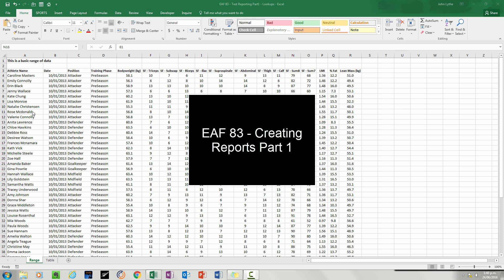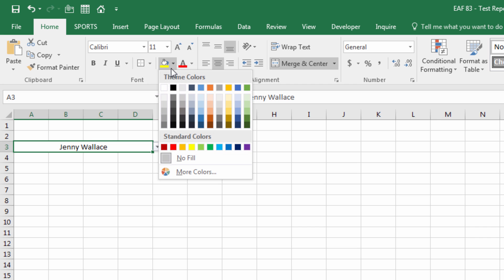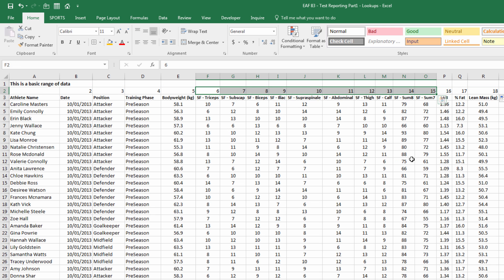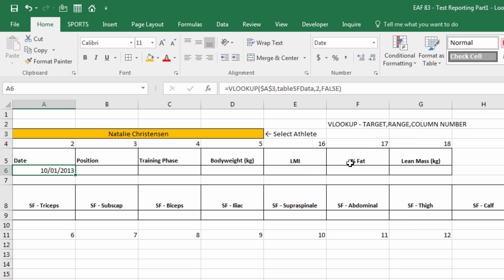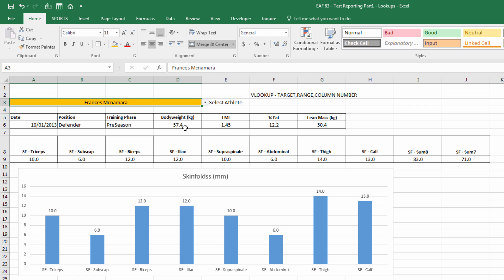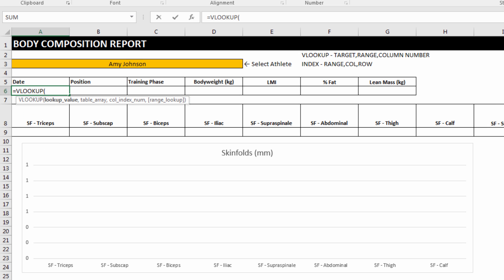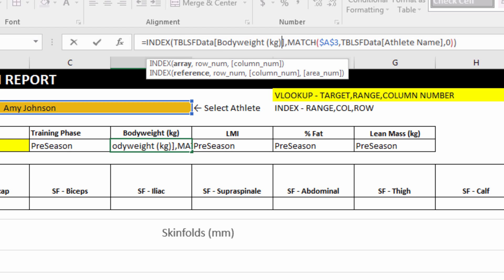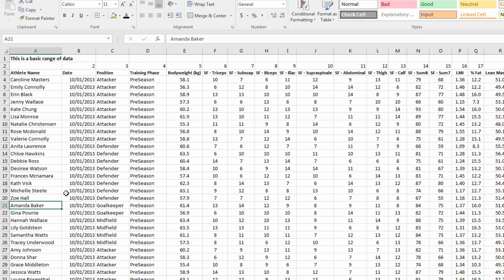EAF #83 - Use Excel to Automatically Create Reports - Part 1: Lookups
Vimeo Course Links

Part 1 of a multi part series looking at the creation of reports from a data set.  This video uses VLOOKUP and INDEX to extract a simple report from both a range and a Table dataset.